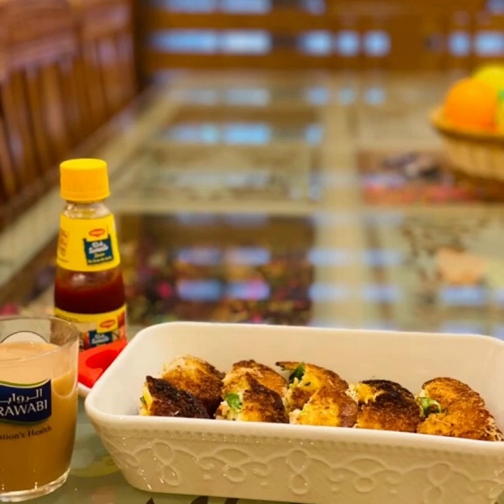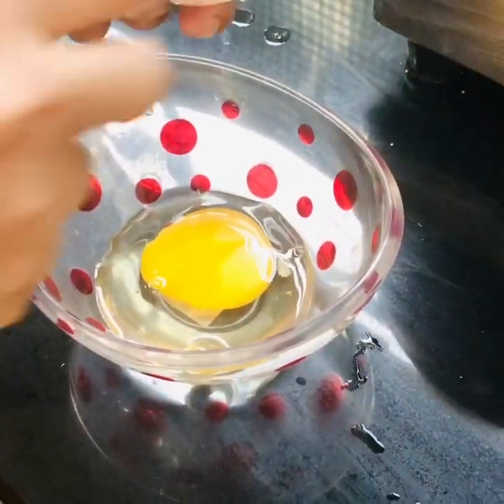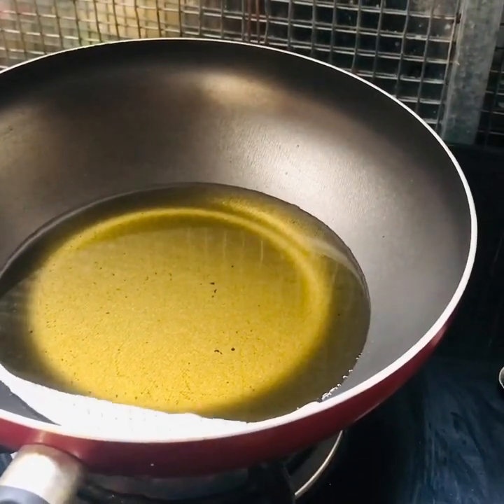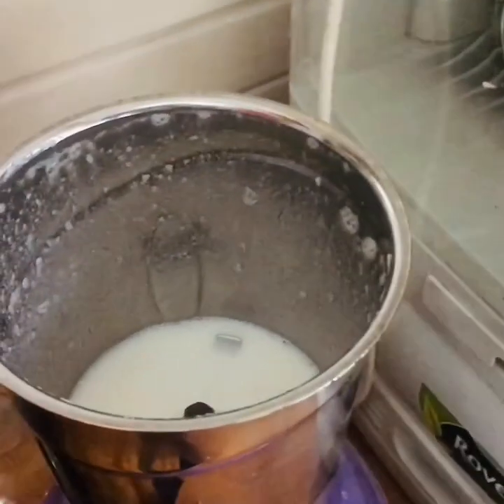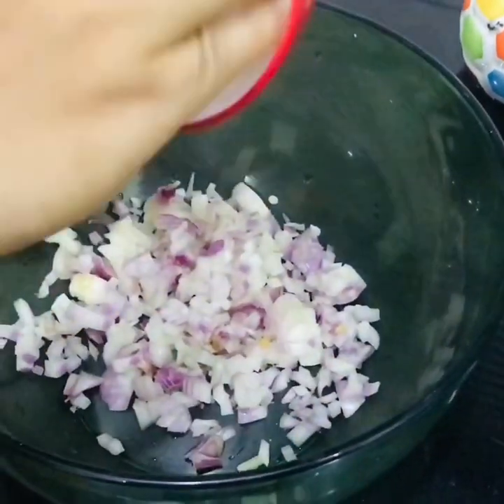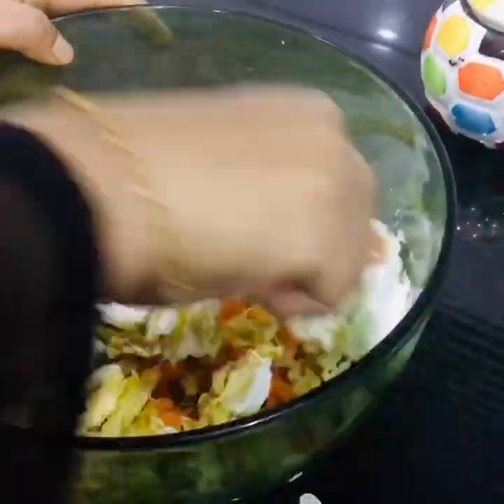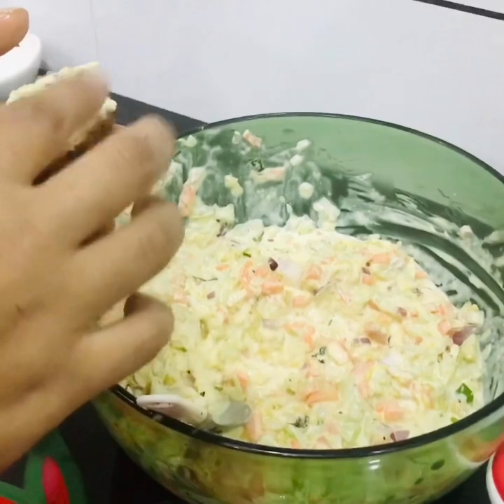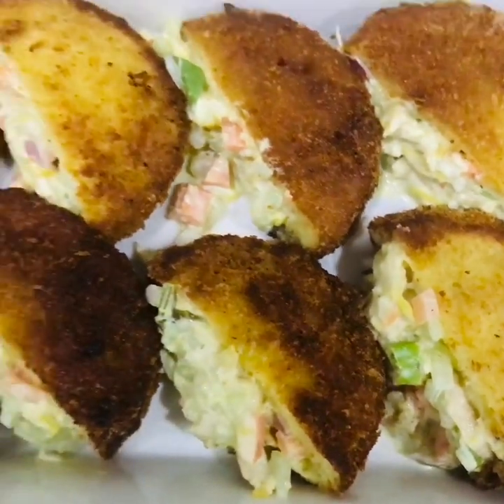bread pocket recipie